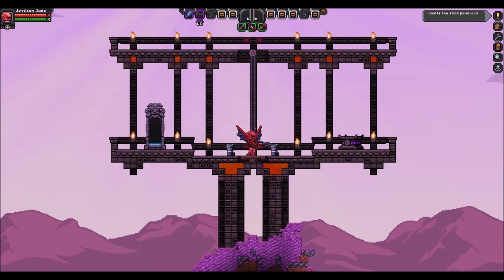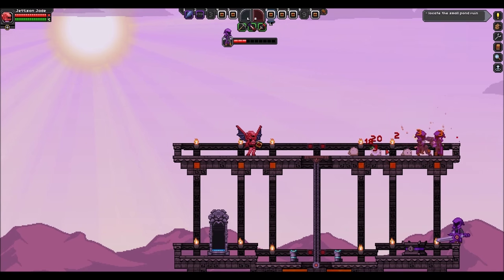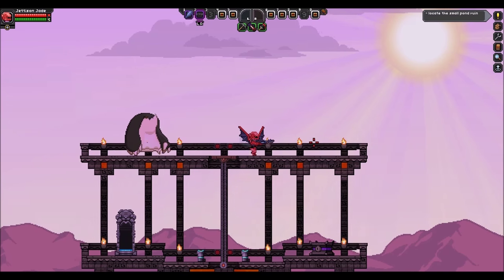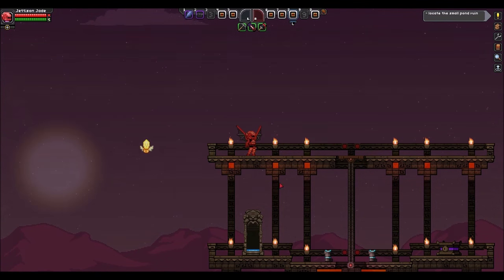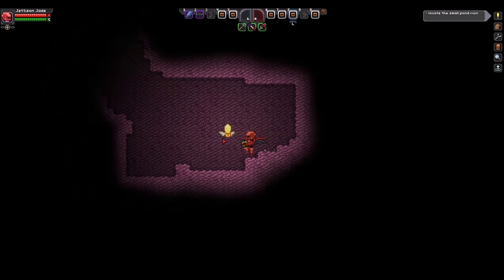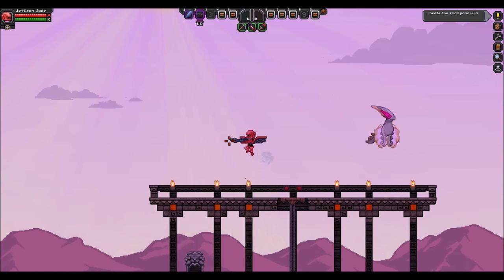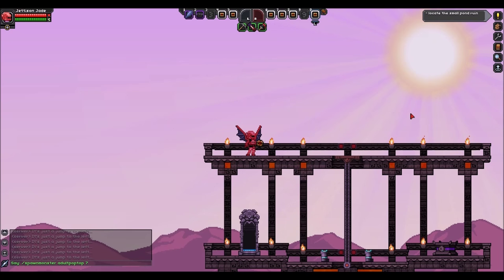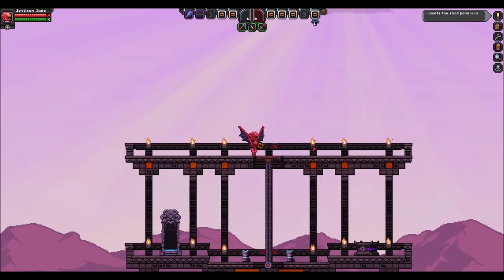Starbound Tips: Best Pets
What's up guys? This is likely the last episode before I pack up so I wanted to make it a good one. Don't forget to answer todays QotD and smack that Like/Share button if you enjoyed!